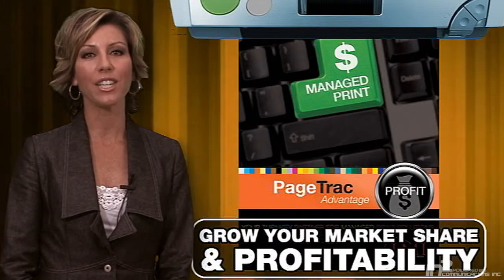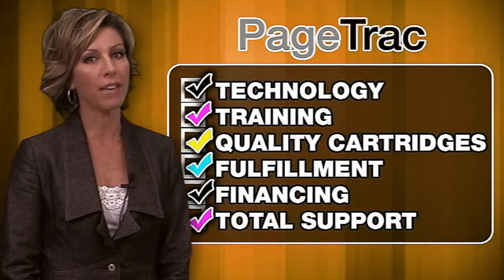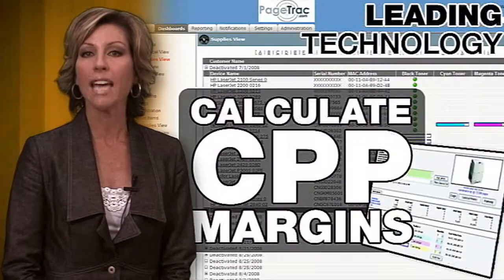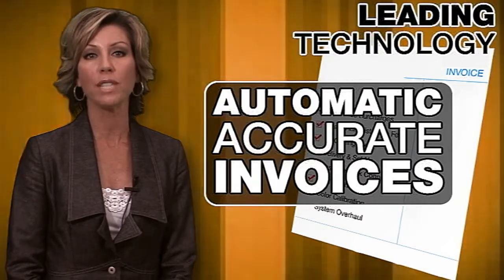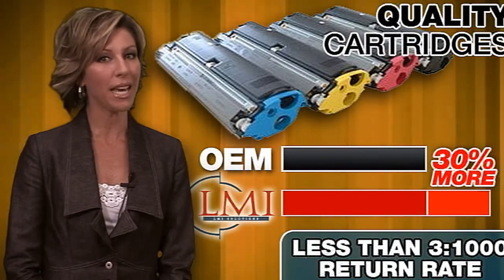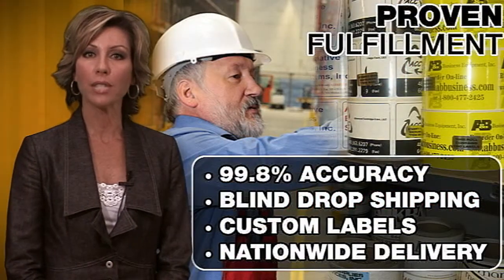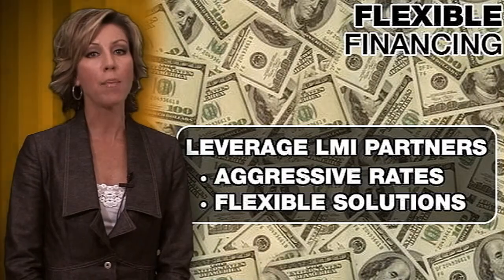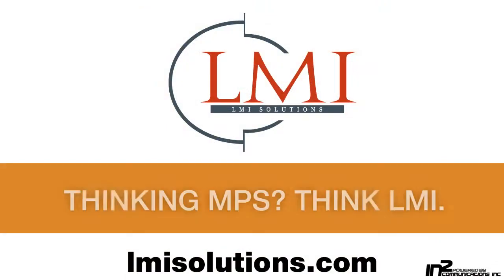LMI PageTrac Advantage Overview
This video provides a brief overview of the components and unique performance capabilities MPS dealers will receive with LMI's exclusive PageTrac Advantage.